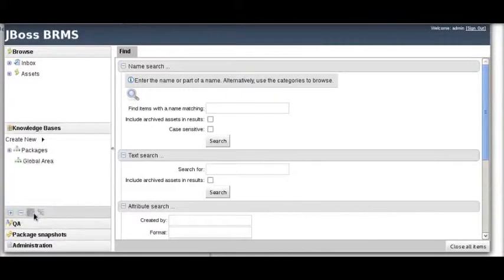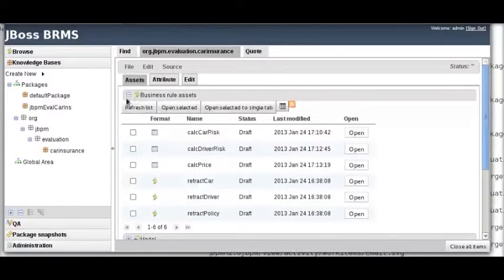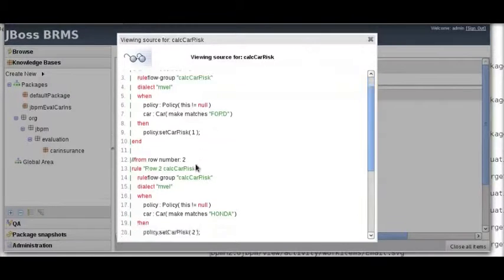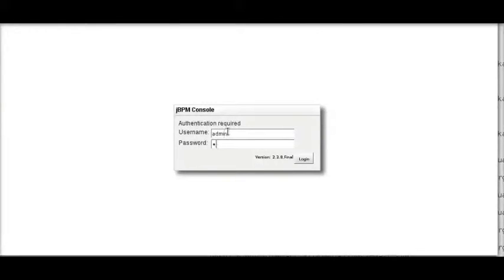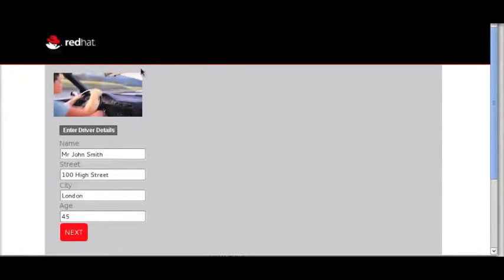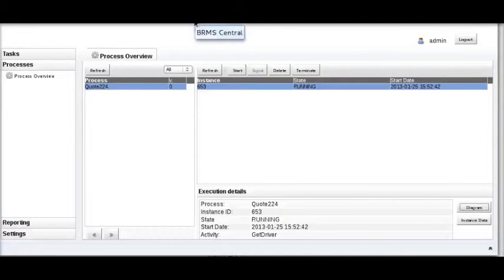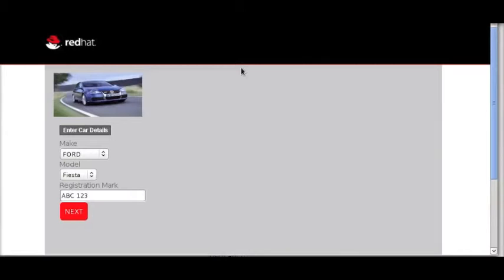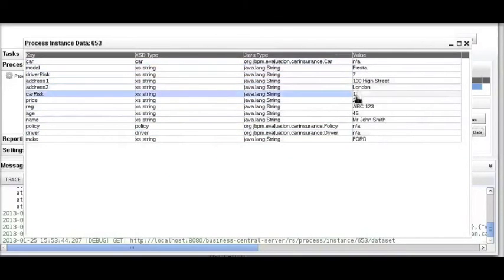motor insurance quotes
free insurance quotes for cars
car cheap insurance quote
insurance automobile